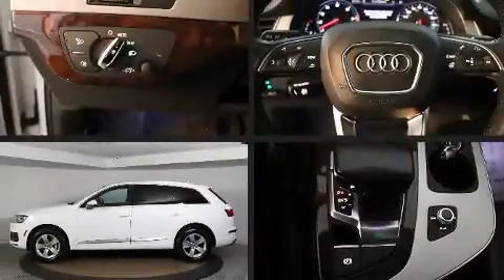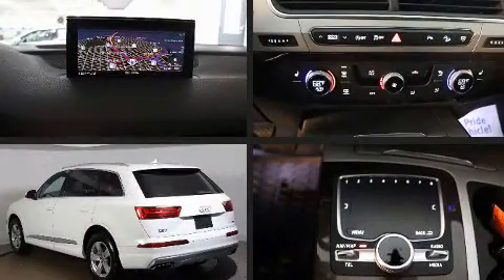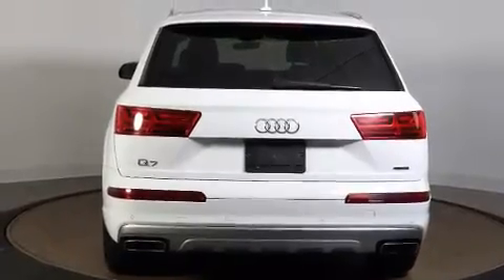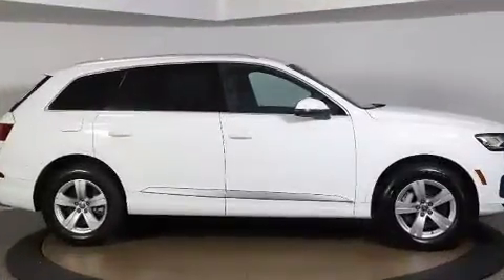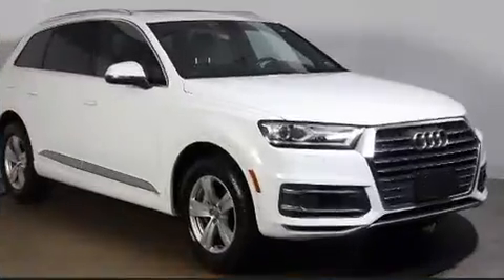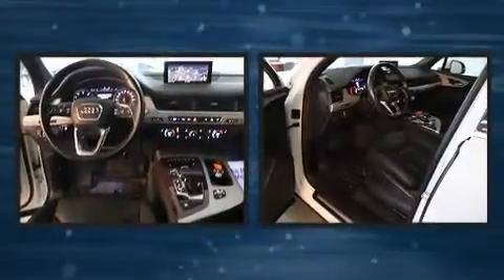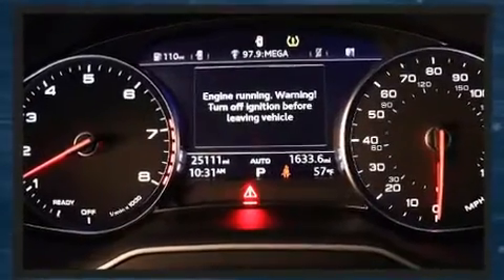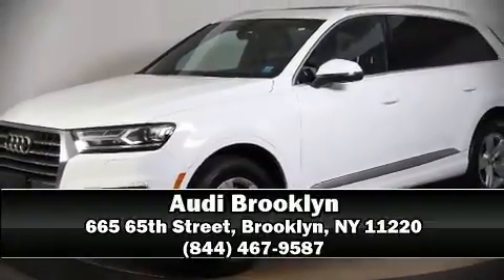2018 Audi Q7 Premium in Brooklyn, NY 11220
Audi Brooklyn
665 65th Street

Take command of the road in the 2018 Audi Q7. Smooth gearshifts are achieved thanks to the 2 liter 4 cylinder engine, and for added security, dynamic Stability Control supplements the drivetrain. A turbocharger further enhances performance, while also preserving fuel economy. All of the premium features expected of an Audi are offered, including: power front seats, a trip computer, an automatic dimming rear-view mirror, heated seats, automatic temperature control, power moon roof, and leather upholstery. Third row seats provide an even greater maximum passenger capacity. With high intensity discharge headlights illuminating your path, you'll always appreciate maximum visibility. Audi ensures the safety and security of its passengers with equipment such as: head curtain airbags, front side impact airbags, traction control, brake assist, ignition disabling, and 4 wheel disc brakes with ABS. You'll never lose visibility with rain sensing wipers, which activate automatically when the drops start to fall. A Carfax history report indicates just one previous owner. We pride ourselves on providing excellent customer service. Stop by our dealership or give us a call for more information.